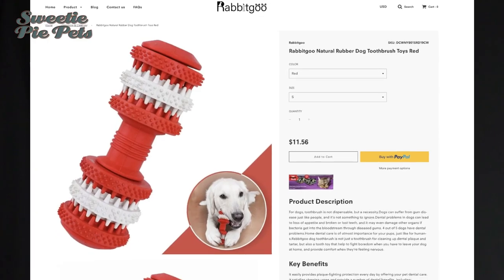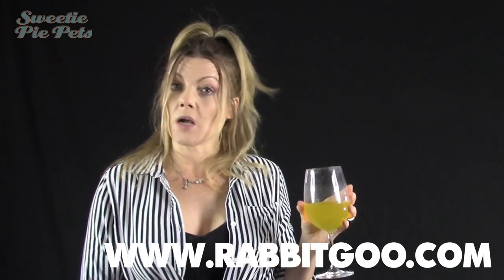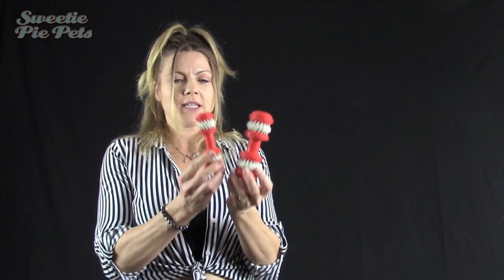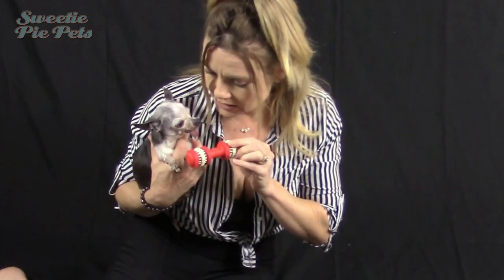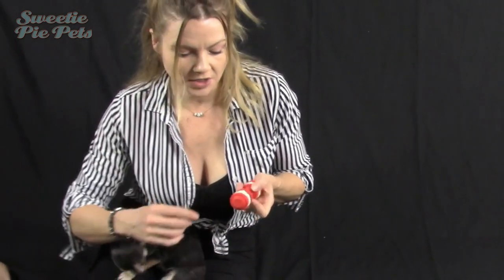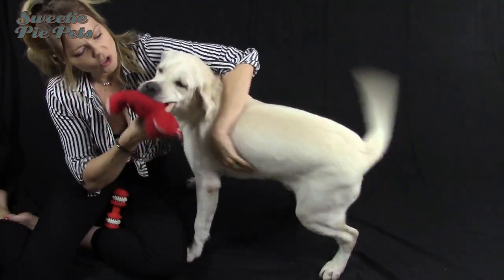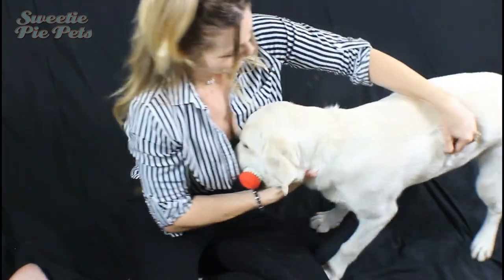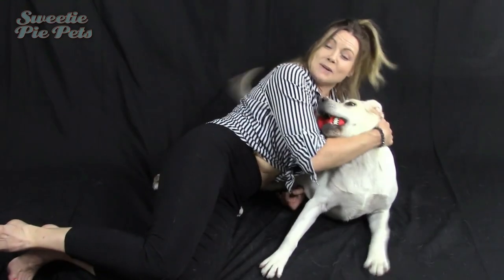Product Review - Chihuahuas try out the Auto Dog Toothbrush - See the results | Sweetie Pie Pets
Watch my product review for the Auto Dog Toothbrush. Dogs have the same dental needs as we humans do. They get plaque build up, gum disease, tooth decay, etc. And it's important to take care of your sweetie pie's teeth.
So when RabbitGoo.com approached me to try out and review their Auto Dog Toothbrush, I thought sure, why not. Let's give it a go.

So this is my review of the product. I try out the Auto Dog Toothbrush on two of my Chihuahuas, Tina and Reina. And then I try out the larger one on my Labrador, Zeus.
See the results and maybe you'd like to try out the Auto Dog Toothbrush from Rabbit Goo.
- Kelly Swift